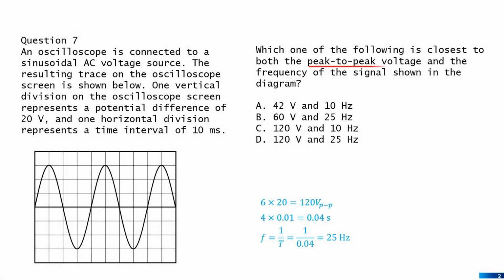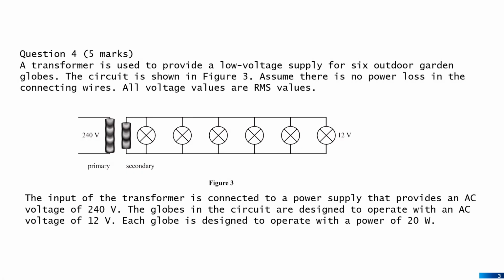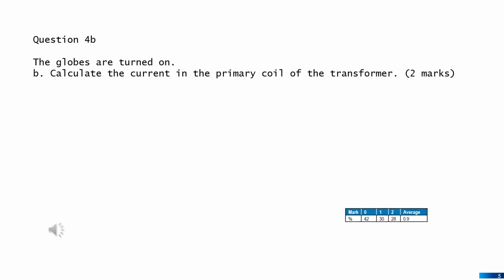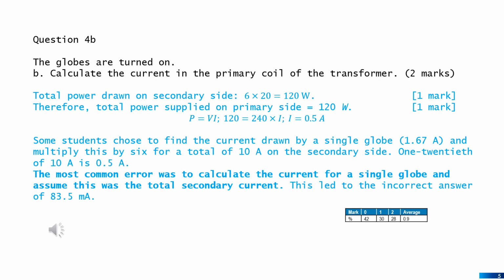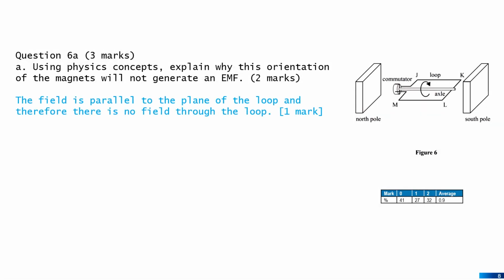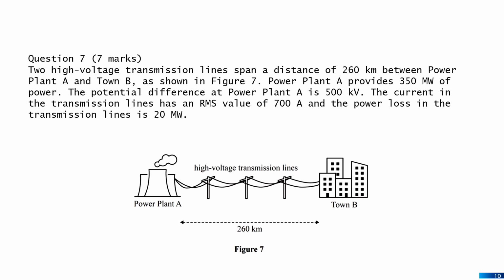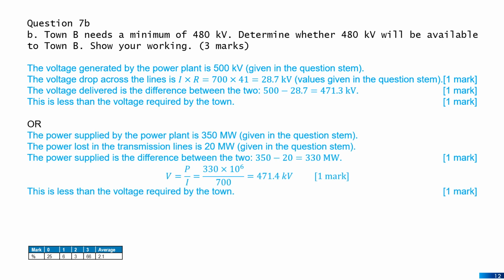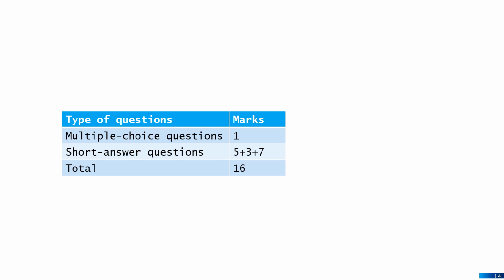2023 VCE Physics -Generation and transmission of electricity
Today, let's learn together about the 2023 physics examination. We will focus on questions related to the generation and transmission of electricity.
One multiple-choice question has one mark, and three short-answer questions worth 15 marks in this section. The overall score for this section is 16 points. With a total possible score of 130 points, the percentage for the electric field is 12.3 % of the total score.